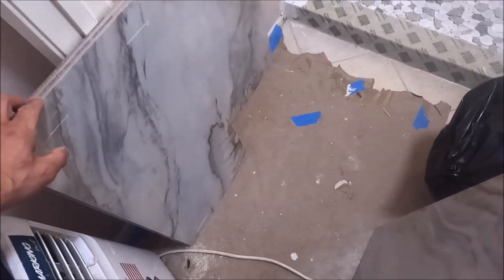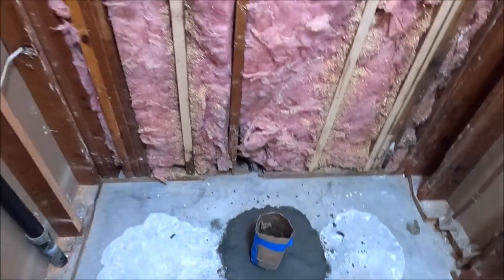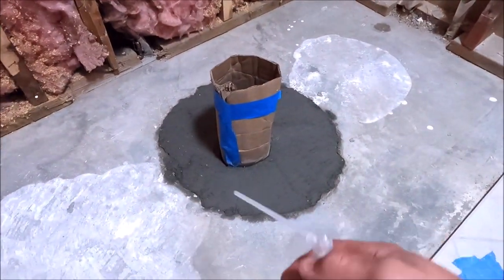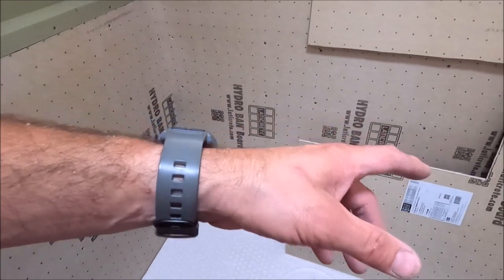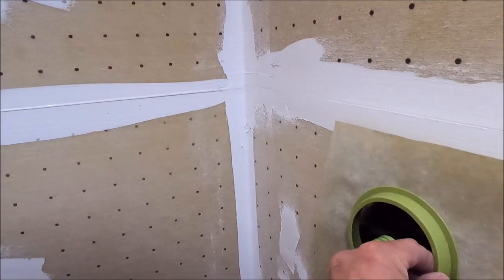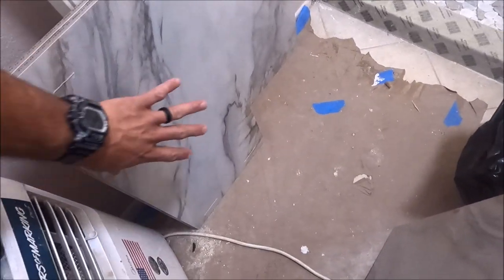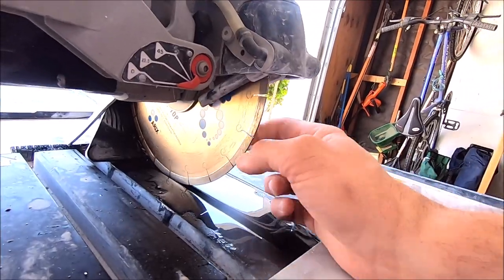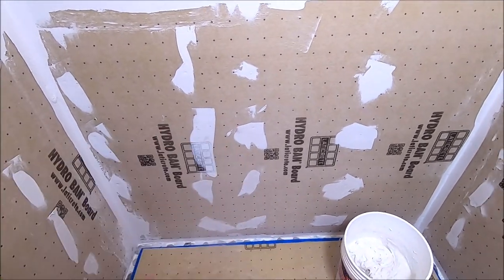Will This Shower Last Forever?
Shower waterproof, prep, flood test and tile! How long will this shower last?